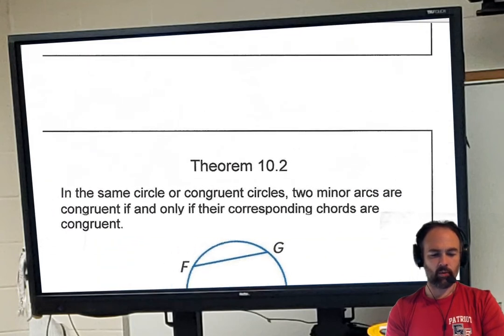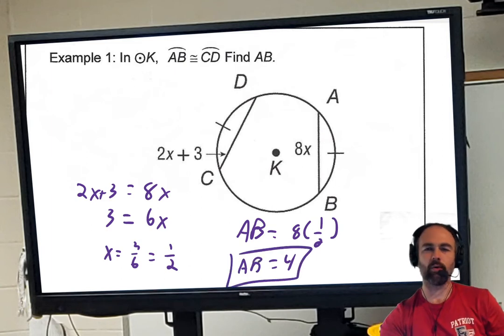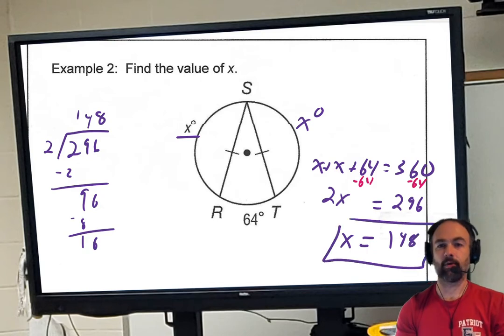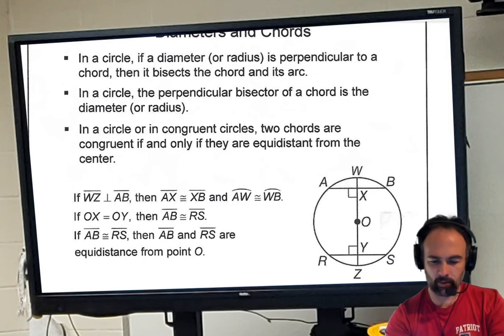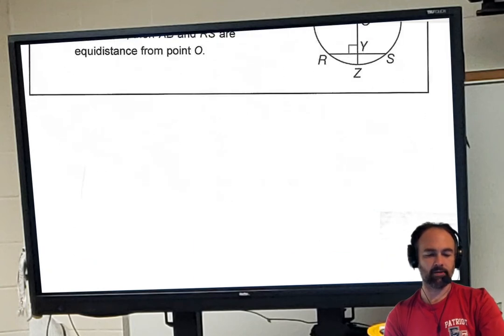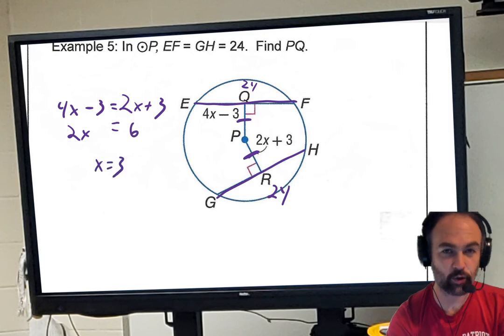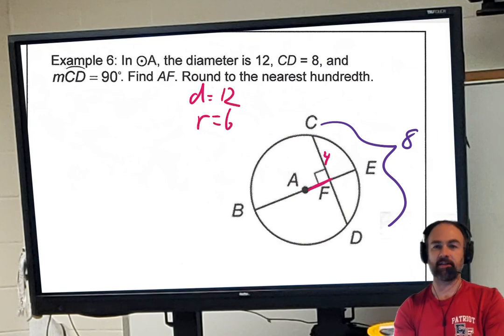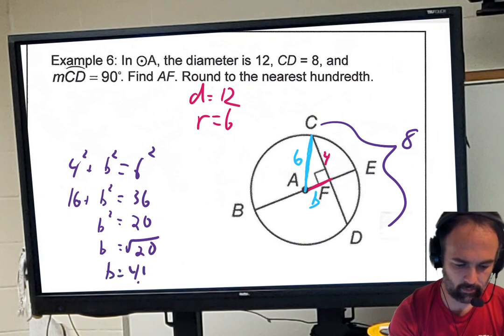'19-'20 Core Geometry Lesson 10 3 Chords